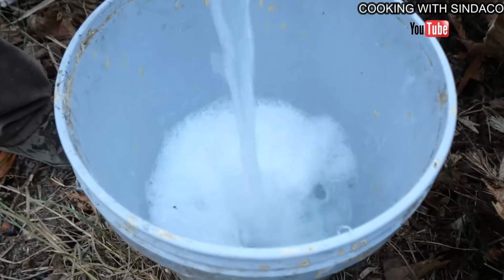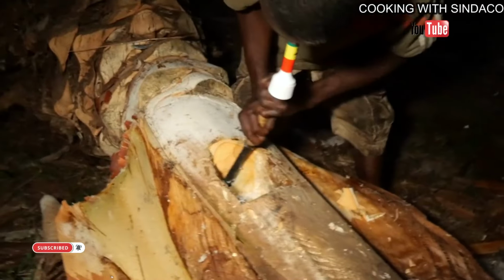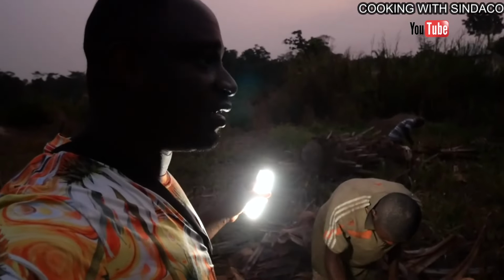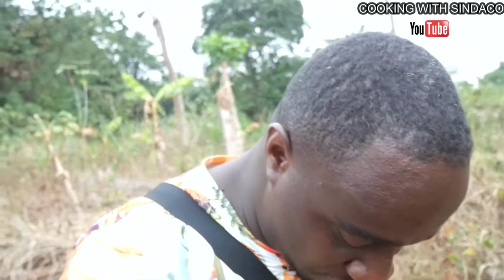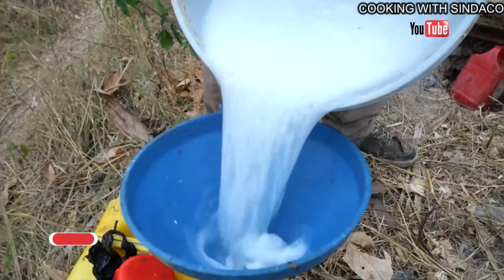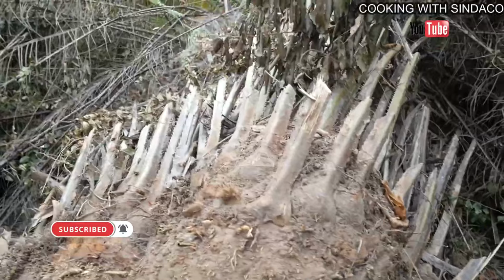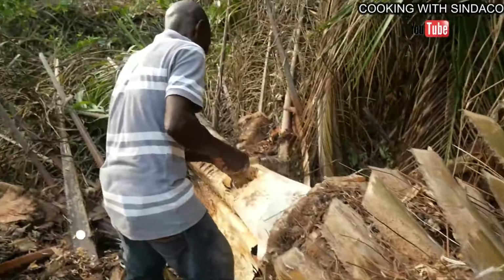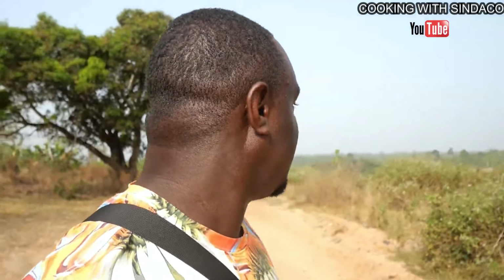Traditional African Palm Wine Making Process | Sweet Local Drink Popular Across Africa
Discover the authentic process behind making Palm Wine, a sweet and traditional African beverage cherished across the continent. This video takes you through the local techniques used to produce this natural, refreshing drink that's popular in many African countries. Learn about the cultural significance of Palm Wine and why it remains a beloved beverage to this day!